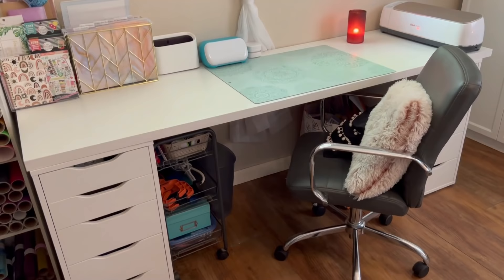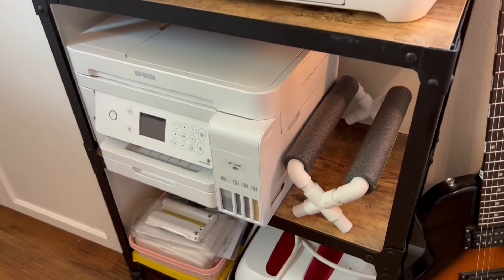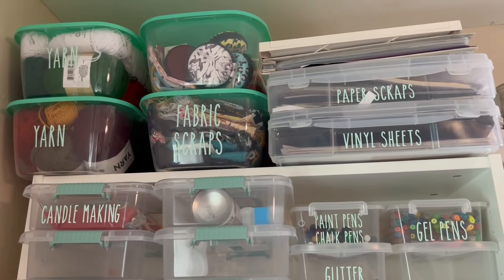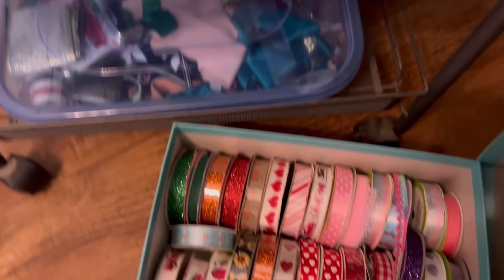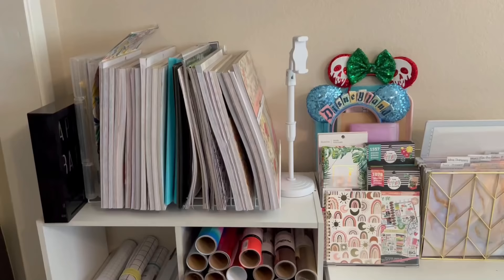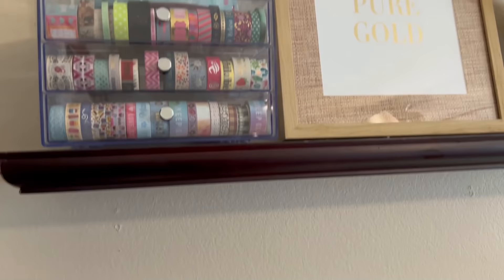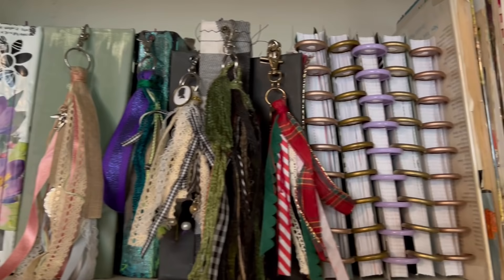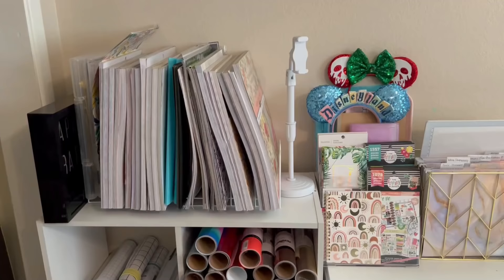SMALL CRAFT ROOM TOUR 2022 | ORGANIZATION IDEAS AND INSPIRATION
Welcome to my craft room! In this video you will see how I organize all of my craft supplies in my small space. Enjoy! :)

PRODUCT LINKS:

IKEA FURNITURE:
IKEA "ALEX" DRAWERS

IKEA DESKTOP

IKEA BOOKSHELF

IKEA WALL SHELF

IKEA PEG BOARD

IKEA PEG BOARD ACCESSORIES:
LETTER HOLDER

BEVERAGE CART ON CASTERS/CRICUT HOLDER

WEEDING LIGHT PAD

GOLD FILE FOLDER HOLDER

HANGING FILE FOLDERS

DESKTOP GARBAGE CAN

DESK VACCUM

TRANSPARANCY
I believe in the products I mention and would never link or recommend a product I have not used myself and have no experience with. If you do purchase something through one of my links, thank you so much for your support! :)